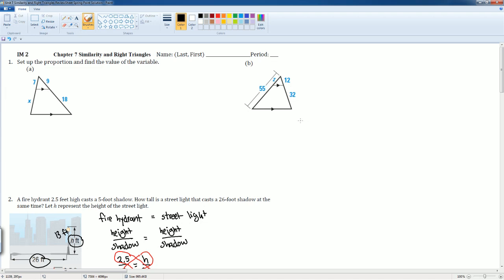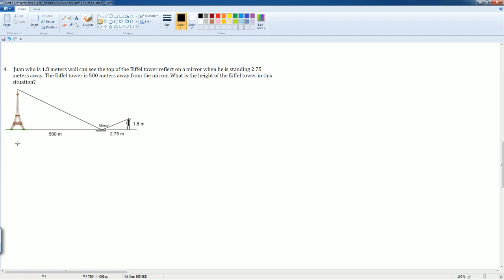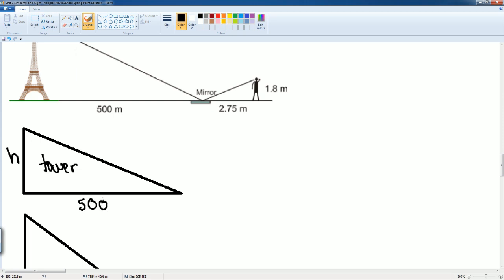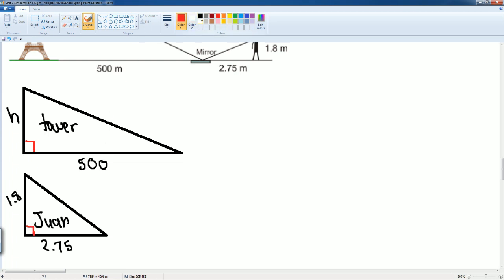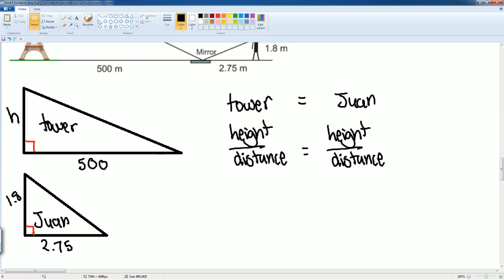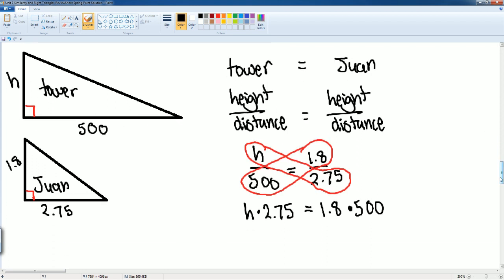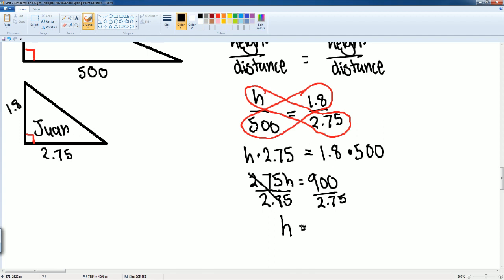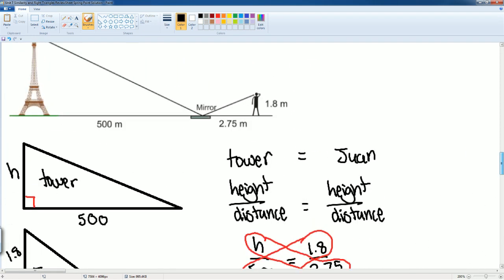Unit 7 Review Sheet Spring Solution #4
Pre-record video lecture for the Unit 7 Reivew  Sheet